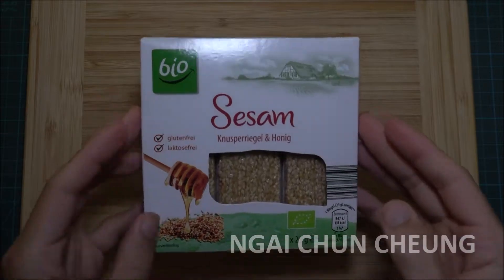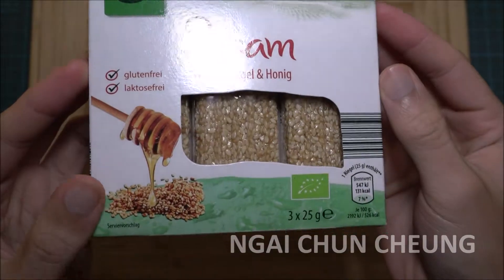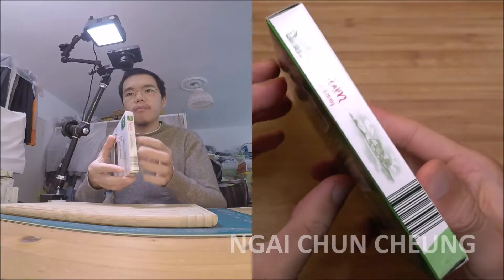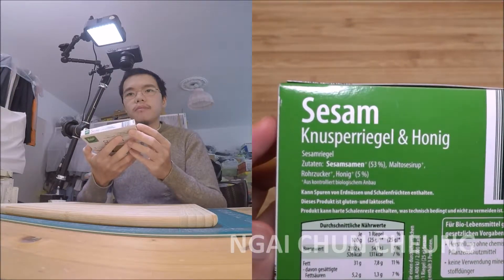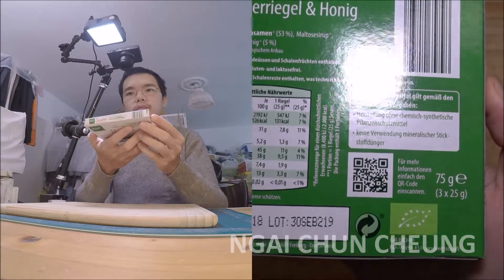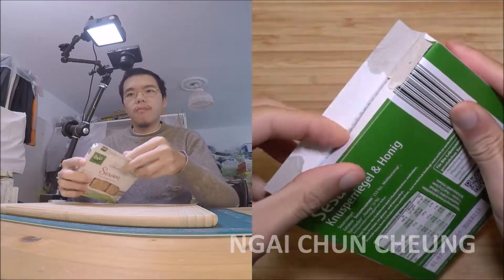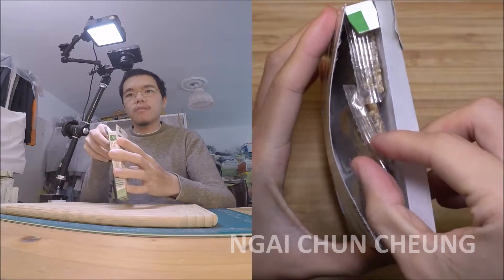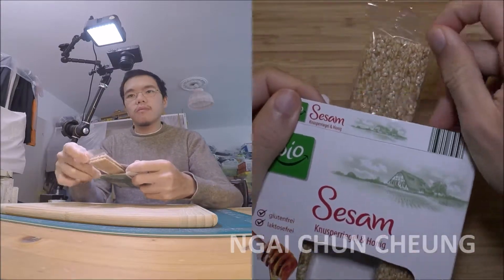Aldi Bio Sesam Knusperriegel, Unboxing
Unboxing a Aldi Bio Sesam Knusperriegel